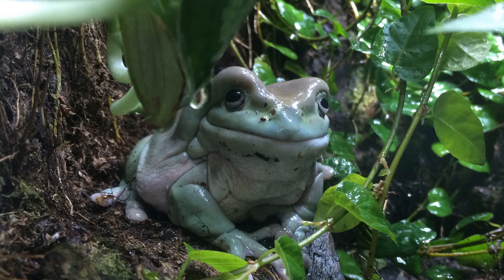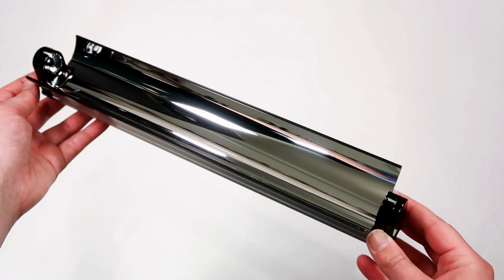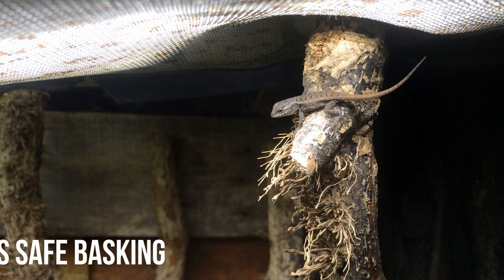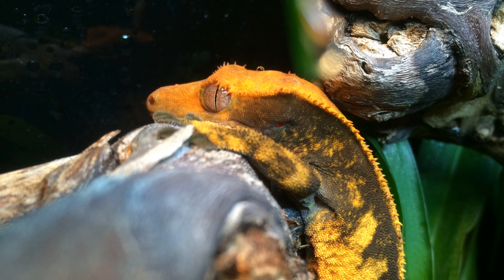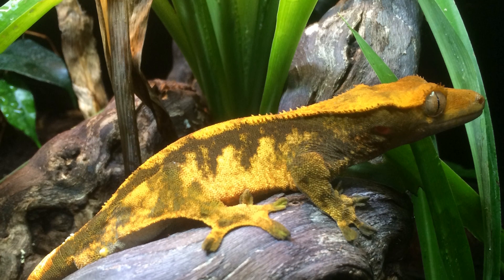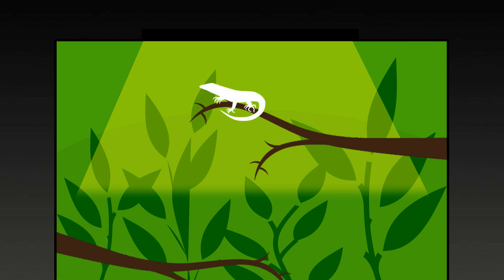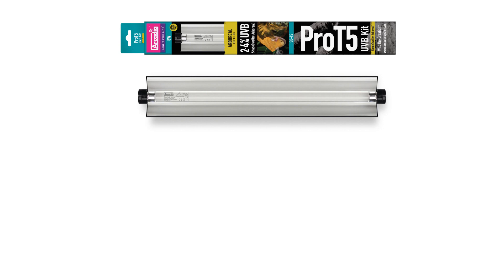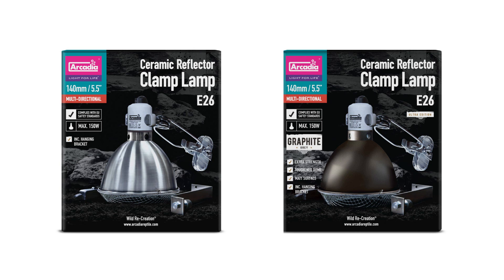NEW! ShadeDwellerPro-Arboreal UV-B KITS for Crepuscular species in reduced height enclosures.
ShadeDwellerPro-Arboreal 2.4% UV-B Kits are the perfect choice for those crepuscular species requiring Ferguson zones 1-2 and kept in reduced height enclosures.
For those of us that use shallow vivs or choose to plant right to the top of a cage ShadeDwellerPro-Arboreal could be the right choice. As animals travel more closely to a lamp UVI increases. As such there is a risk of over exposure with more powerful lamps. ShadeDweller-Arboreal is proven both safe and effective even if your animal chooses to expose at 3-4" from the lamp. For those with larger cages and a greater distance to basking ShadeDweller 7% UV-B would be the more suitable choice.

Video produced and edited by Leopard gecko.